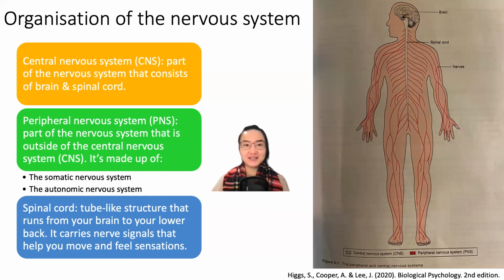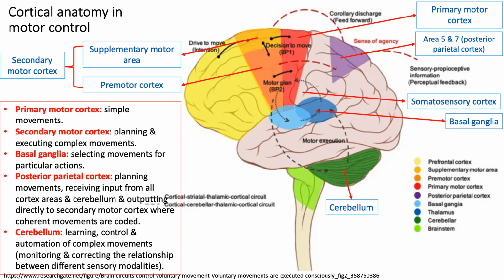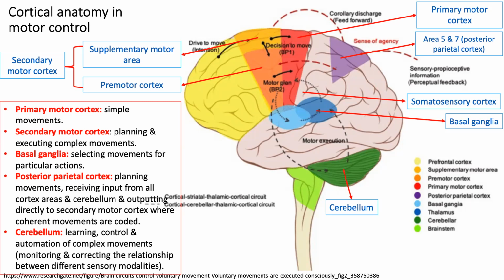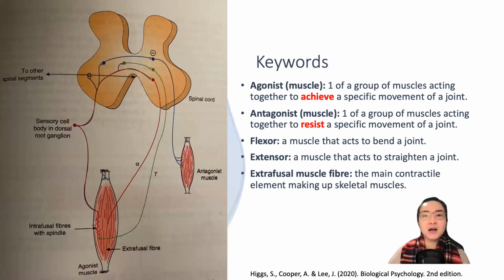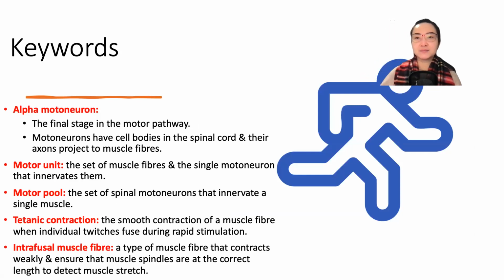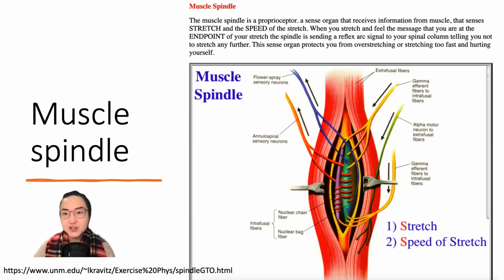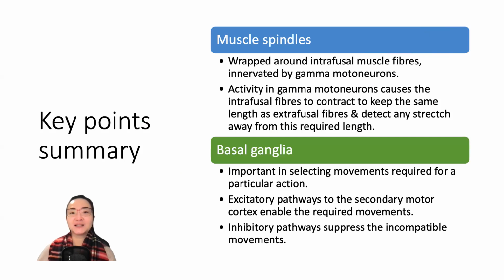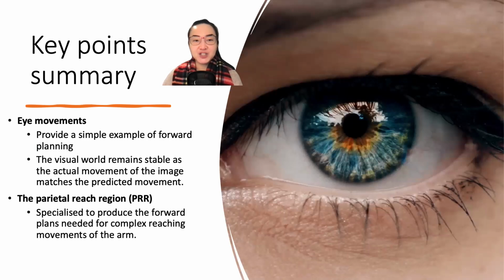Motor control | Biological Psychology